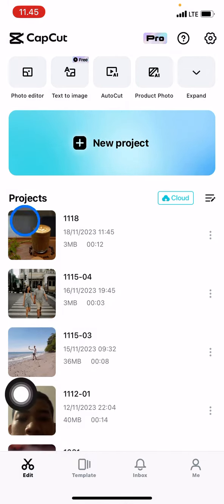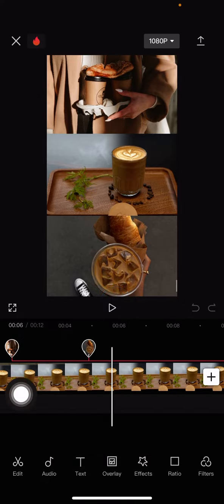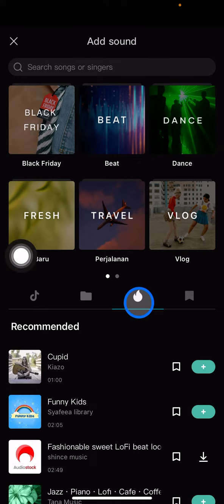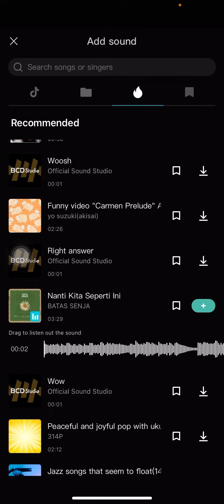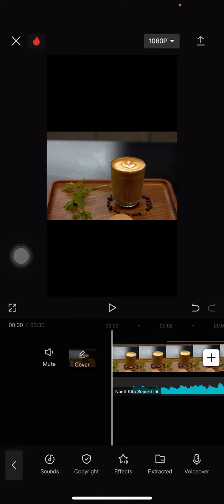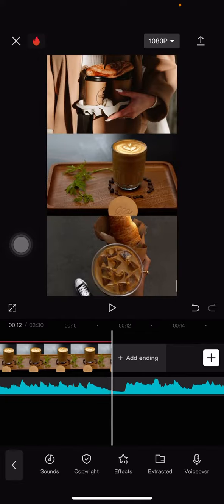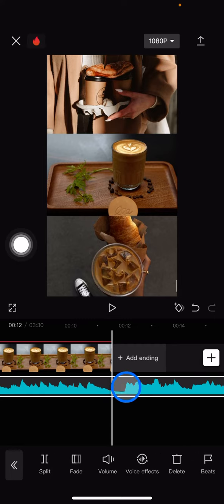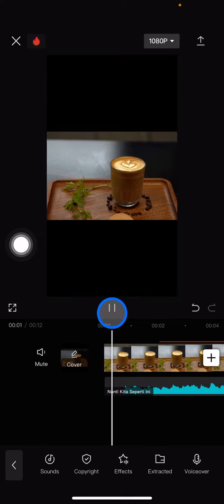Cutting Music in CapCut: Easy Steps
Does your music is too long compare to your video? When the music is longer than the video, it will affect the duration of your editing result. It is better to have the same length between music and video. So this video will show you the way to cut the music on Capcut